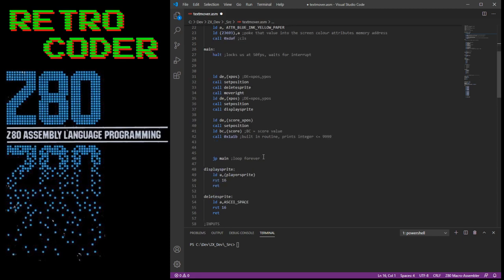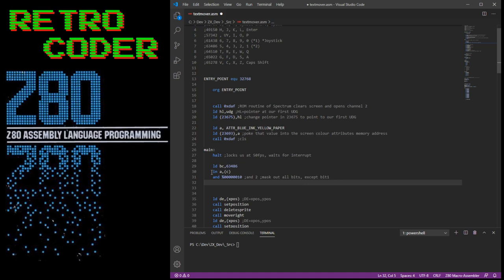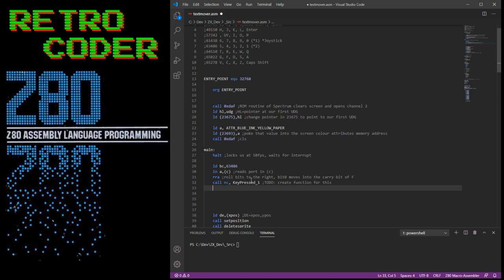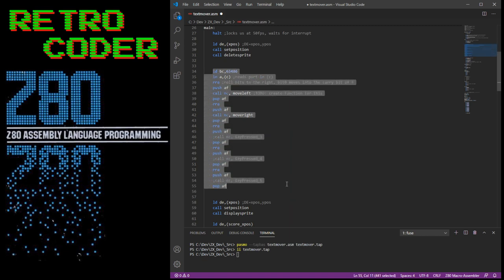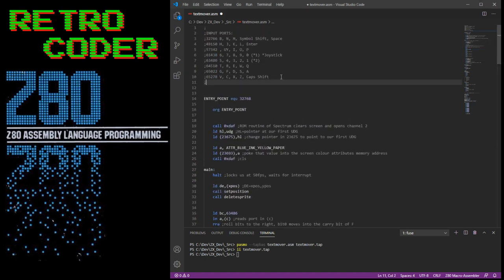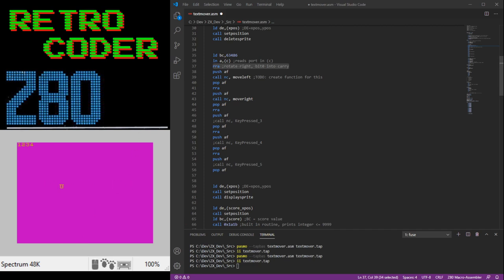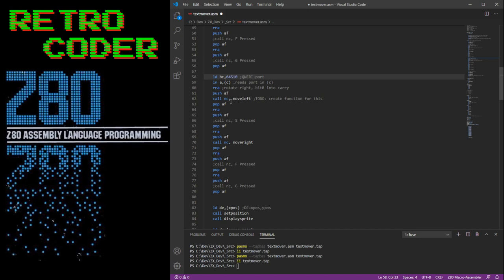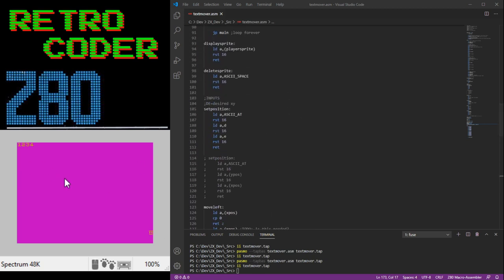ZX Spectrum Assembly Language Beginners Session 05 - Keyboard/Joystick Input Handling Z80asm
Code for this project now in our Github Repo ZX Spectrum Assembly Language Lesson 05 - Keyboard/Joystick Input Handling Z80asm

The focus of todays session was all on keyboard input. The sinclair joystick interface is shared with the keyboard number keys and so it is straightforward checking for joystick input once you have a function that checks the keys input.